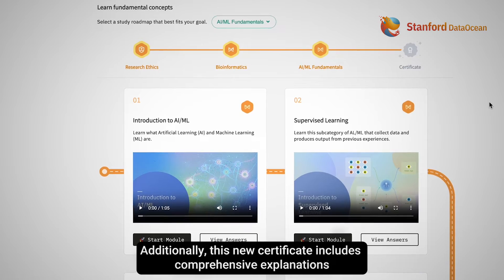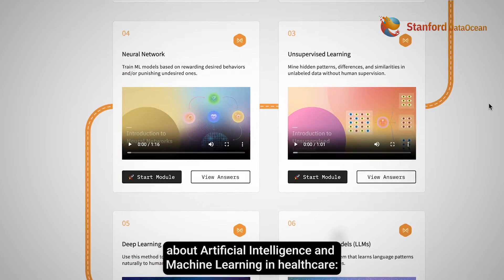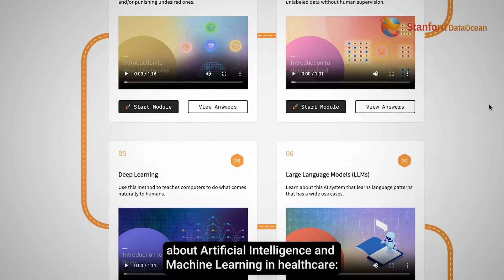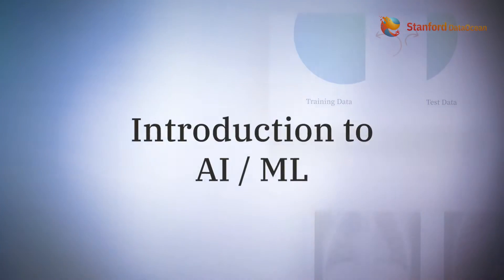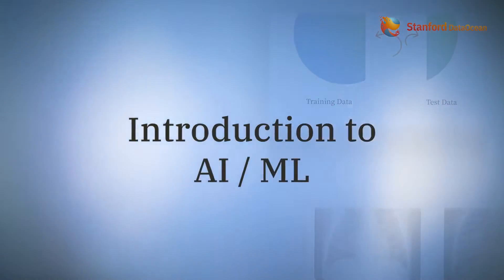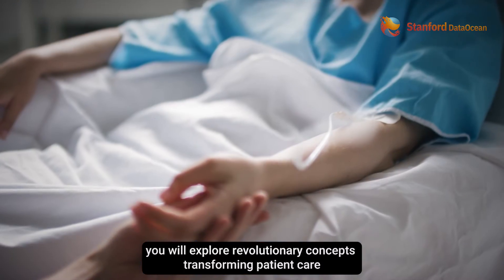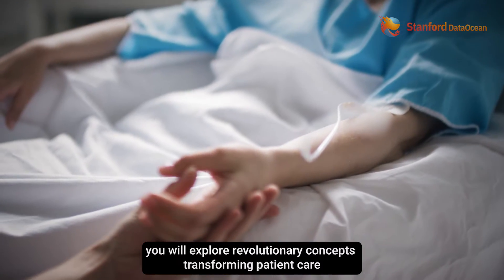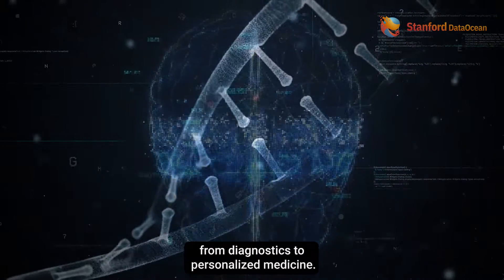Fundamentals of AI/ML in Precision Medicine | Stanford Data Ocean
Is there an efficient and reliable way to learn AI/ML in healthcare? Confidently navigate the future of healthcare technology with Stanford Data Ocean’s Fundamentals of AI/ML in Precision Medicine certificate.

This program provides a comprehensive exploration of the essential knowledge and skills needed to confidently navigate the future of healthcare technology. Delve into self-paced learning modules meticulously created by lecturers and research scientists at Stanford University, covering research ethics, coding languages, bioinformatics fundamentals, and advanced AI/ML topics. Earn your certificate in as few as three weeks from Stanford University's Department of Genetics.

If you are facing financial challenges, we invite you to apply for our scholarship program. Our team will review your application and get back to you as soon as possible

The certificate is composed of three milestones. All learning materials are developed by lecturers and researchers at Stanford University.

What Topics are Covered?

Research Ethics
- Get Started with Research Ethics

Bioinformatics
- Introduction to Genomics
-Introduction to Epigenetics
-Introduction to Transcriptomics
-Introduction to Proteomics
-Introduction to Clinical Data
-Introduction to Wearable Data
-Introduction to Imaging Data

AI/ML Fundamentals
-Introduction to AI/ML
-Introduction to Supervised Learning
-Introduction to Unsupervised Learning
-Introduction to Large Language Models

X: @DeepDataSU